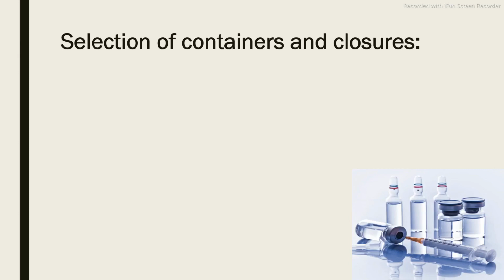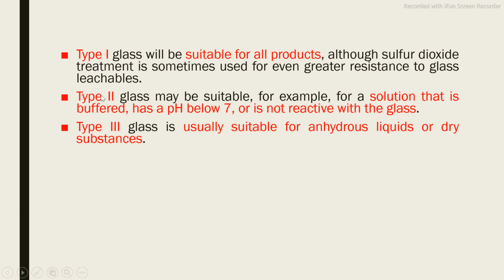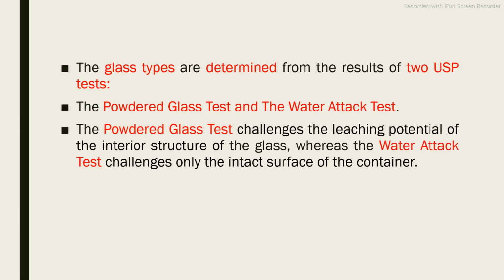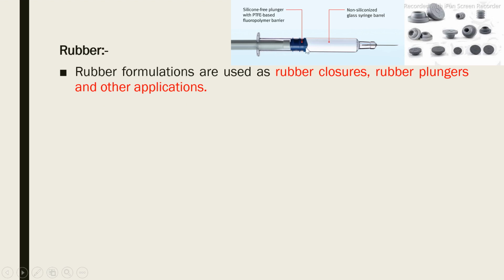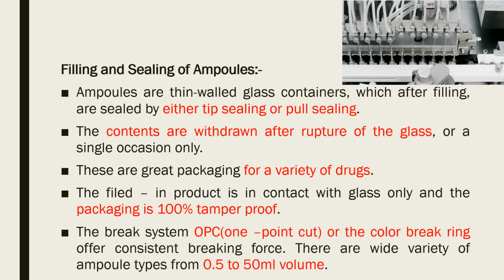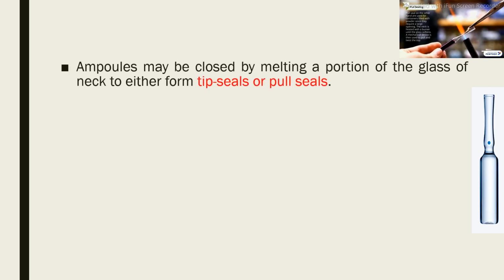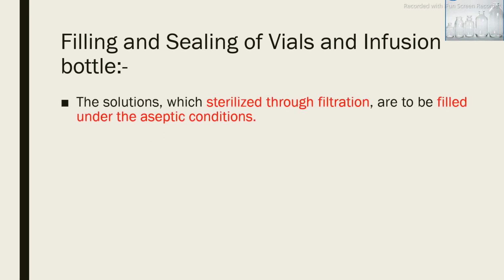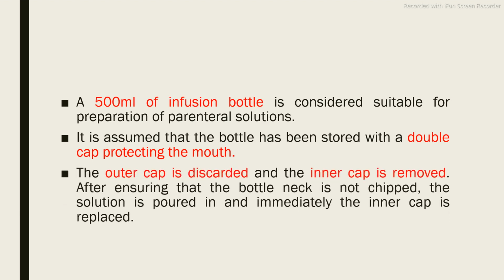Container & Closure, Filling and sealing of ampoules, vials and infusion bottles